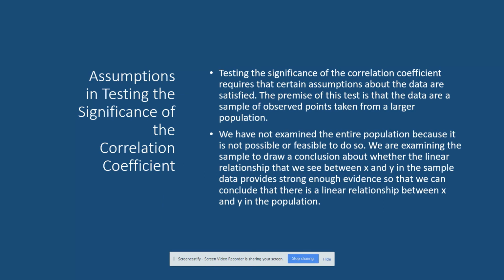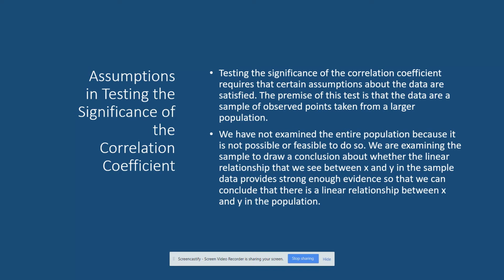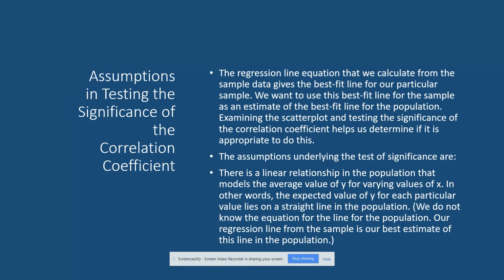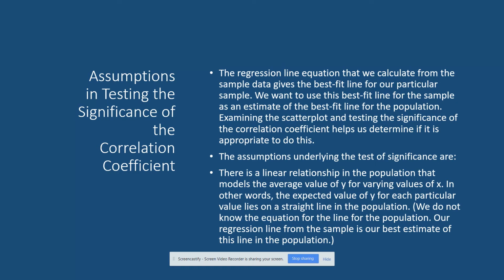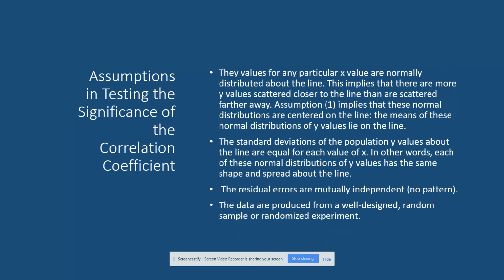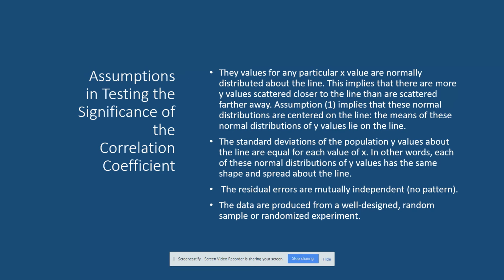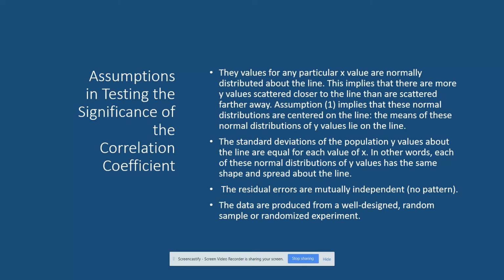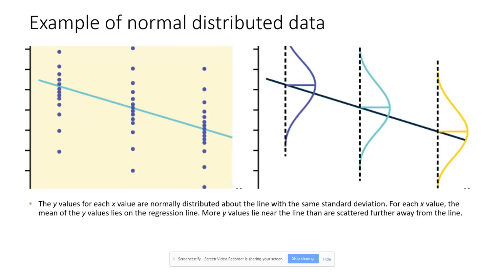Assumptions for Regression